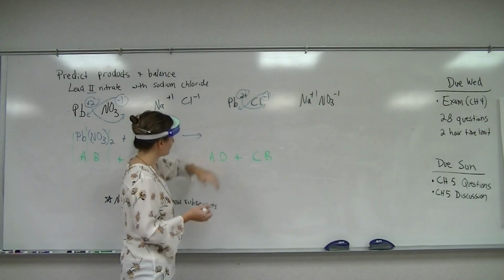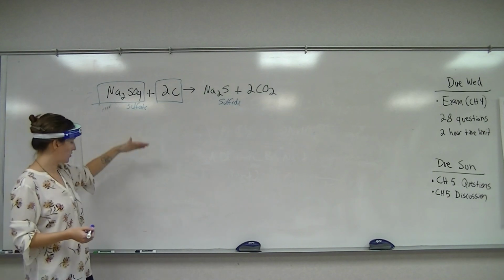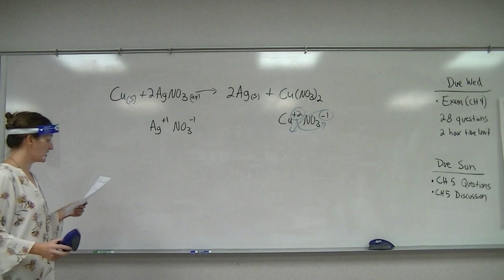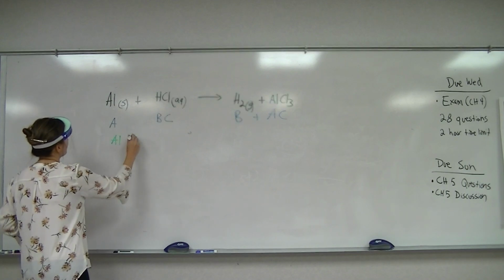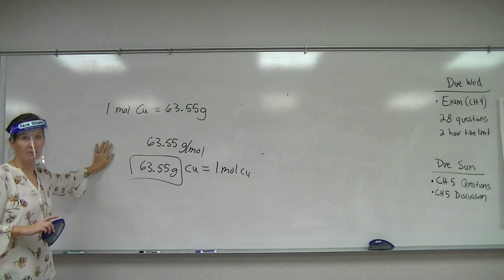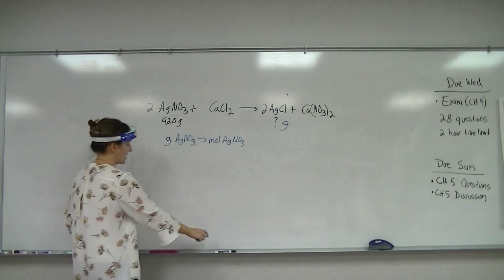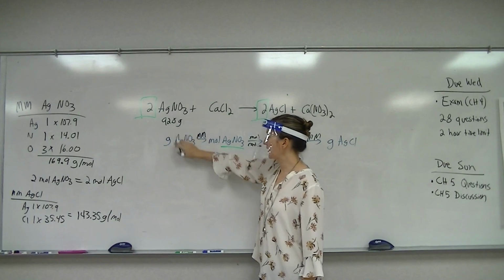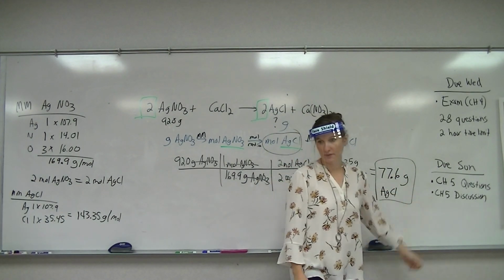Chem 1303 Review exam 4 (Quern)